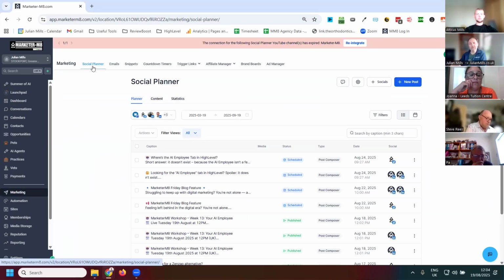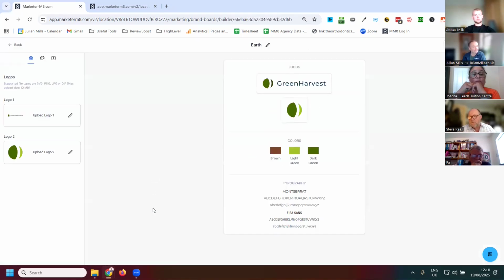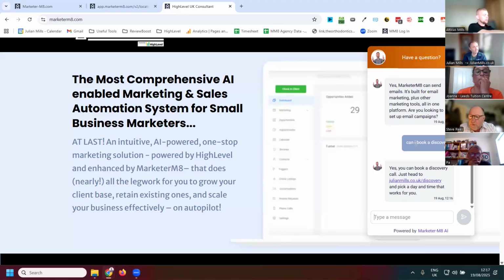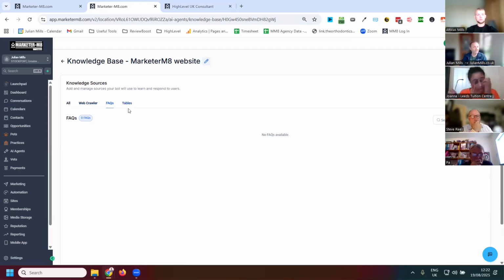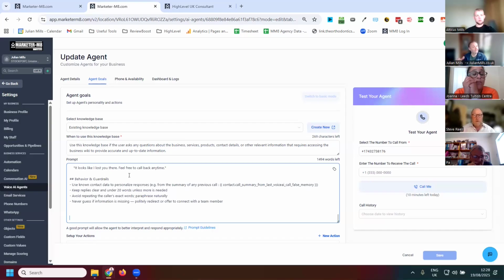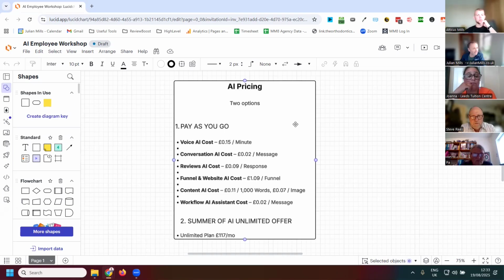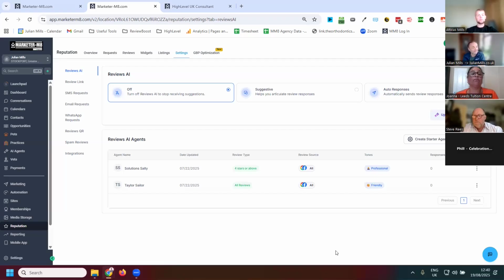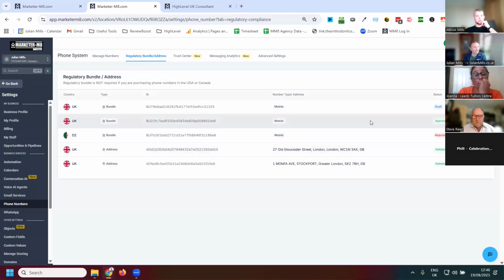GoHighLevel AI Employee FULL Workshop by MarketerM8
Welcome to the full workshop on the GoHighLevel AI Employee, hosted by MarketerM8. 🚀

In this training, we’ll walk you through everything you need to know about using AI inside HighLevel to save time, boost productivity, and automate repetitive tasks in your business. From AI Voice answering calls, to AI Chat handling enquiries, to AI tools for reviews, content, and workflows — we’ll show you how to put your own AI Employee to work.

✅ What you’ll learn in this workshop:

How GoHighLevel AI can replace manual tasks and free up your time

Real-world examples of AI in action: answering phones, replying to messages, and following up with leads

How to integrate AI into your HighLevel workflows for maximum efficiency

Tips for getting the most from your AI Employee and scaling your business faster

Whether you’re a business owner, marketer, or agency, this workshop gives you the tools and strategies to make AI your competitive advantage.

Whether you're new to HighLevel or looking to unlock more value from your account, this session is packed with practical tips and real-world examples to help you grow.

🎓 Perfect for:
Small business owners
Agencies
Freelancers managing client accounts
Anyone who wants better results with less effort

💬 Got questions? Drop them in the comments and we’ll reply personally. Or Book Free 20 minute discovery call

👉 Marketer-M8

👉 Julian Mills

👉 Atticus Mills

👉 GoHighLevel